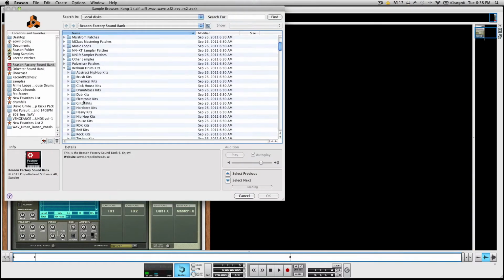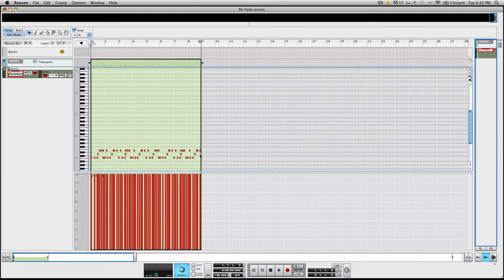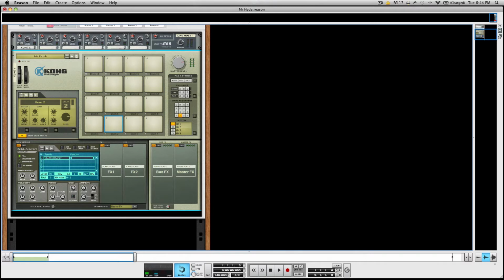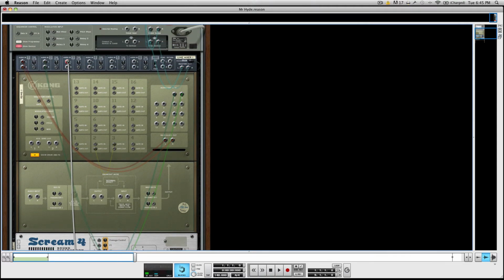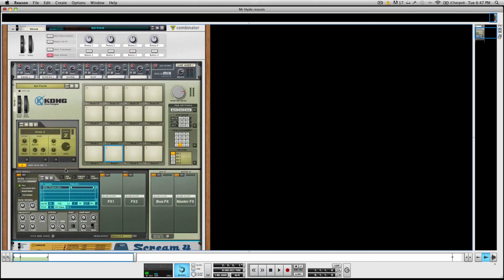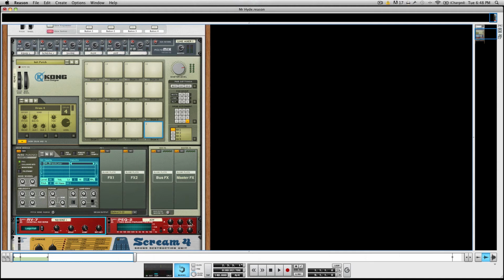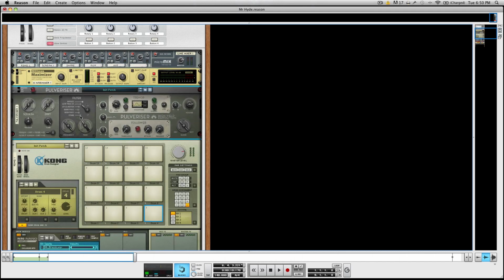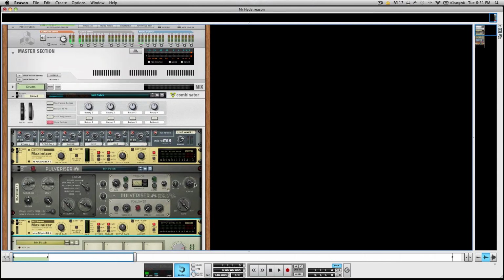Figures Mr. Hyde Tutorial Part 1 of 2 (drums)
Today we go over a. We will be making this sound in Propellerhead’s Reason in but if you don't have this program there is still a thing or two you can learn about sound design and overall music production.

About Massive Music Academy:
Hello humans, they have named me Edwin Olding and I am the one responsible for these music production tutorials and massive patches. If I could ask one thing it would be that you join my list to be warned of incoming production tutorials, invasions and music assets.